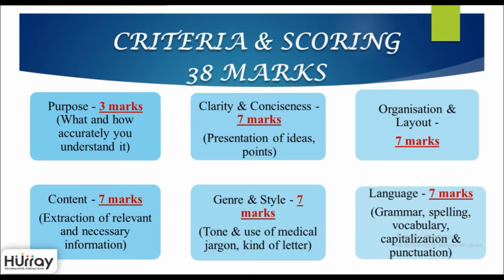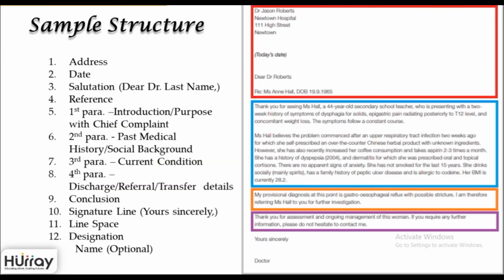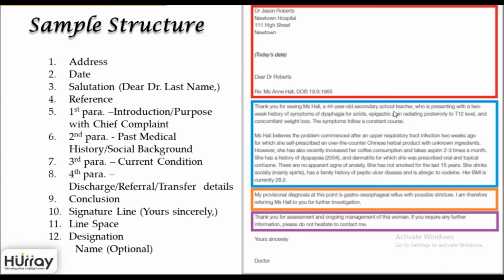OET Writing Series 2 Nurses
Learn top vocabulary tips and score a grade A